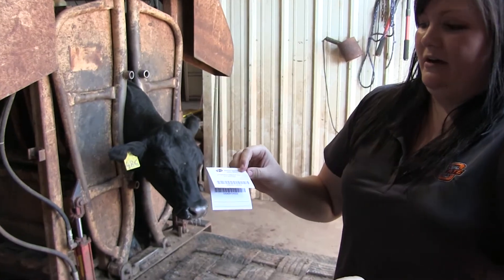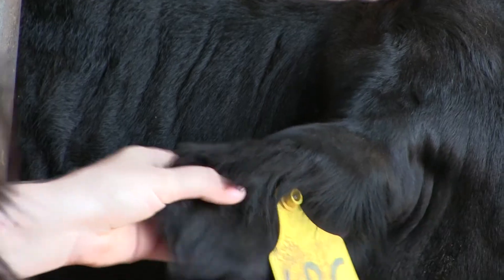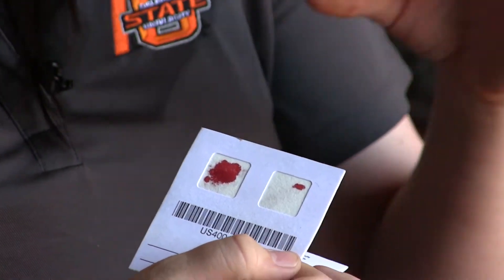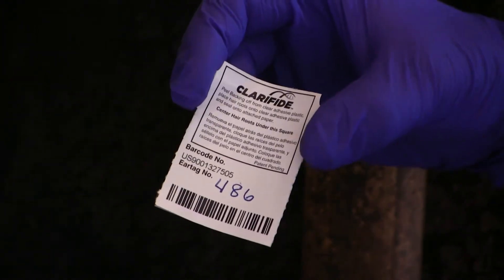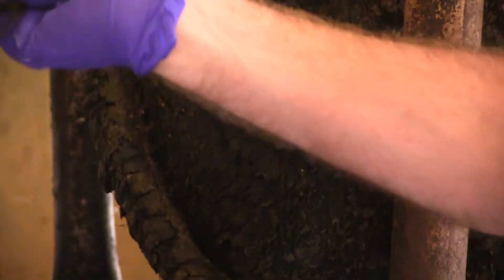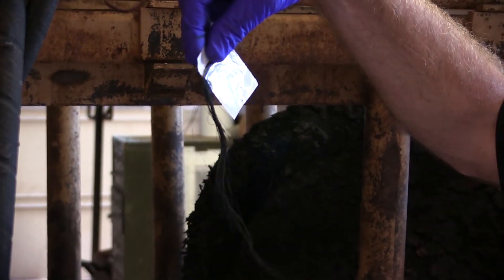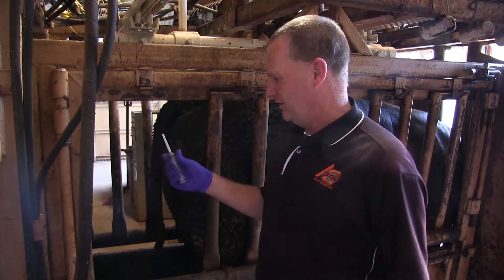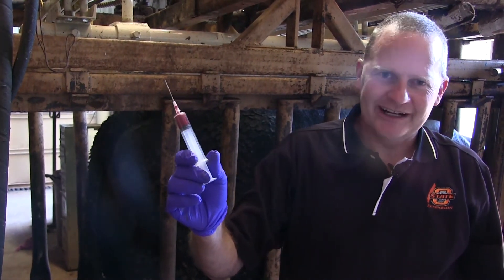How to Take a DNA Sample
Oklahoma State University's State Beef Extension Specialist Megan Rolf and Southeast Area Livestock Specialist Brian Freking demonstrate several methods for collecting DNA in cattle.